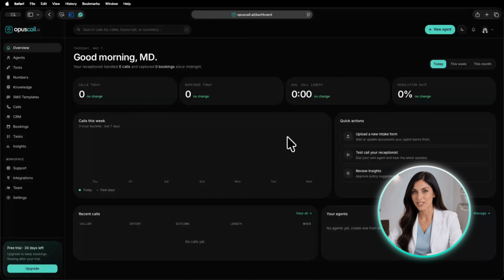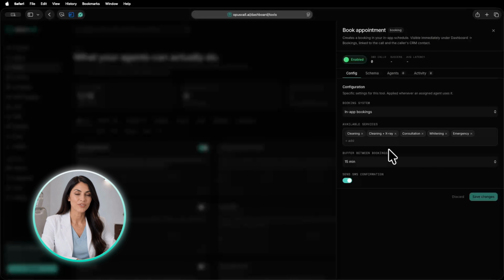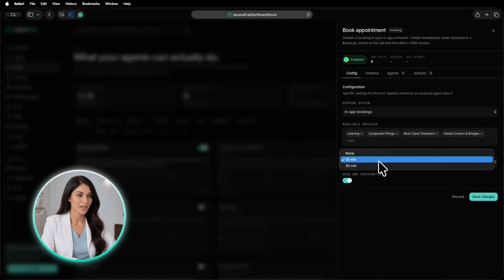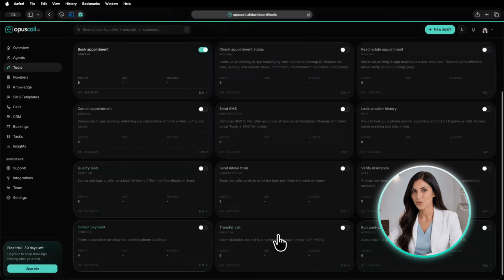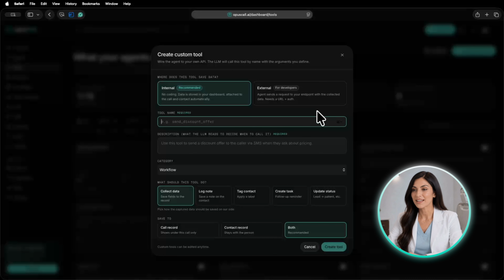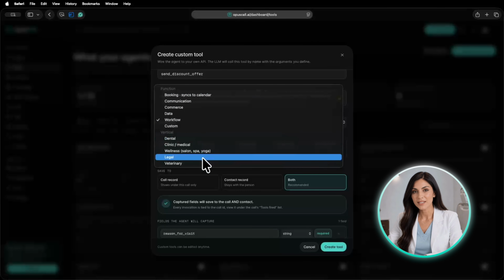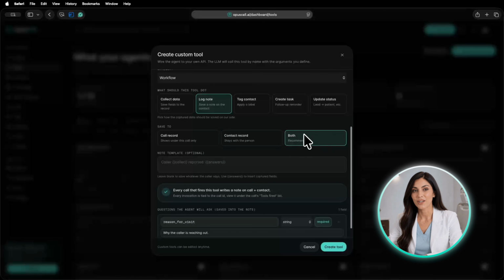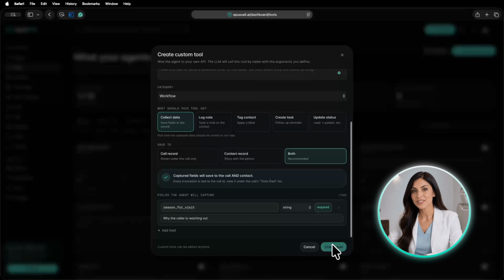5. How to Set Up Tools in OpusCall (Step by Step)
In this short tutorial, I'll walk you through how to set up tools in OpusCall, the actions your AI receptionist can take during every call.

No credit card. No commitment.